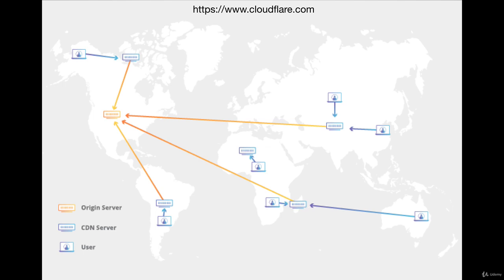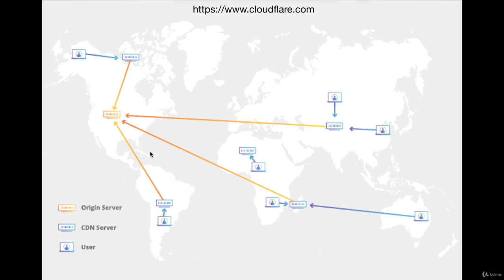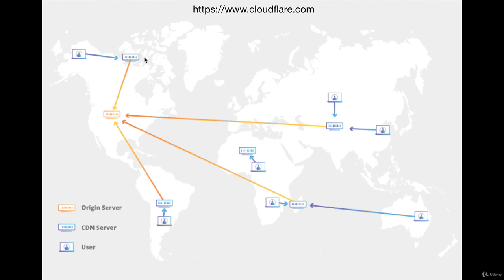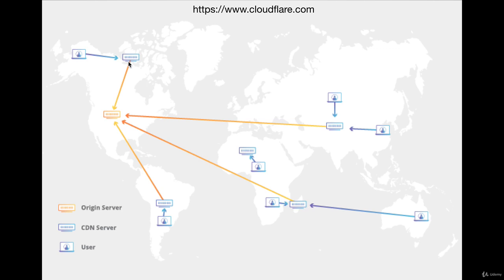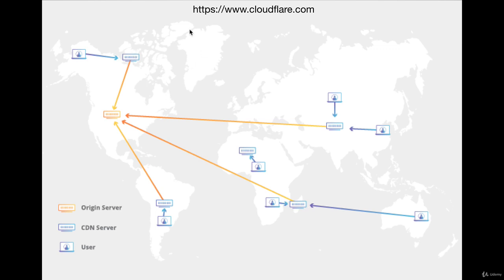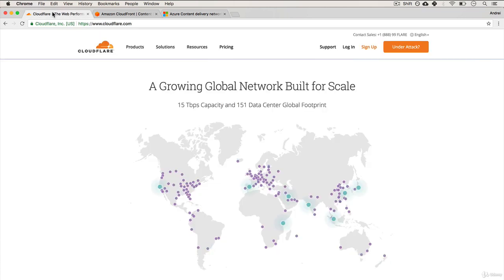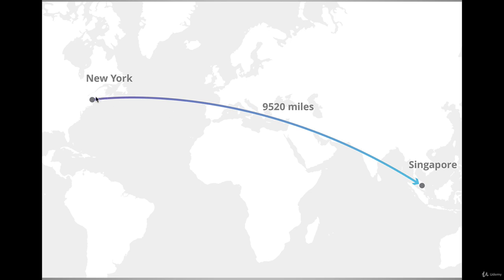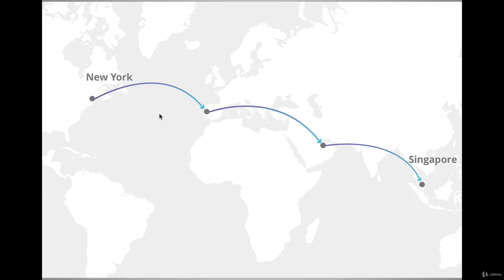15. Performance Part 3 (1-5)(1)